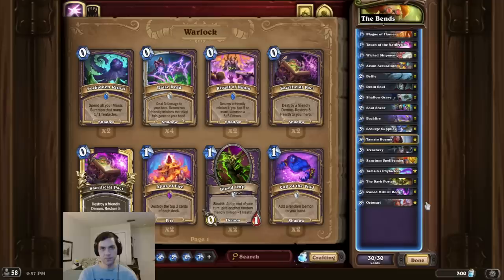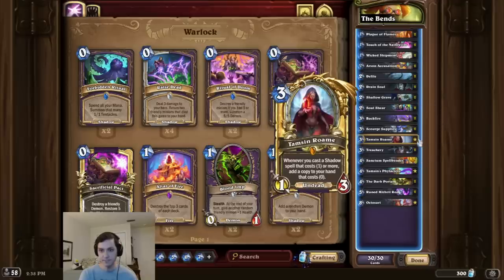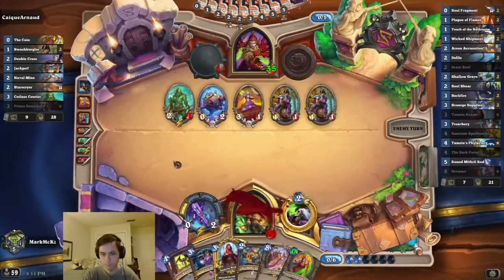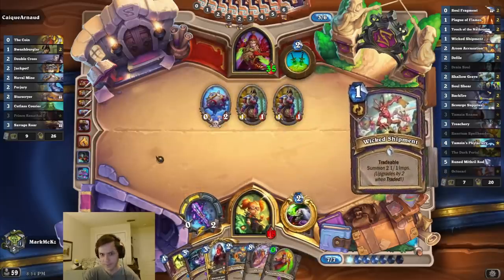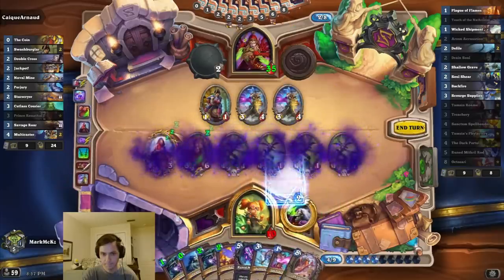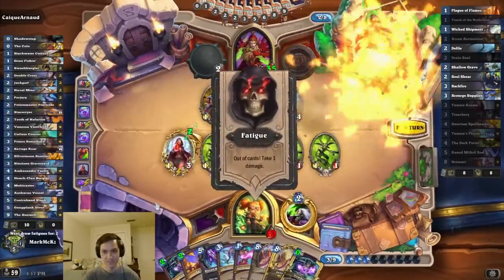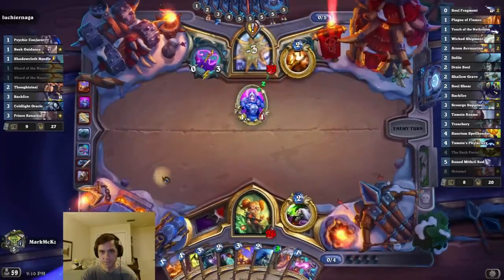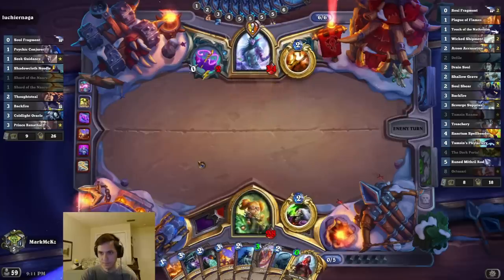Make the Opponent Draw 32 CARDS!!! NEW Octosari Mill OTK!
The goal of this Wild Hearthstone Naxxramas Mini Set Mill Warlock OTK combo deck is to use Sanctum Spellbender combined with Octosari! We do this by destroying Octosari at some point during the game. Then, we play Tamsin Roame, Sanctum Spellbender, double Tamsin's Phylactery, Treachery on the Spellbender, and Shallow Grave on Tamsin for the OTK! Super fun meme deck! Good luck!

Thank you to @manacrab1006 for this deck idea!

Deck Code:
AAEBAcn1AgSDpwPy7QPxkQT62QUN58sCxcwCnakDv7kDzdIDk+QDvfEDg/sDxYAE56AEsu0EpZIFwJIFAA==

### The Bends
# Class: Warlock
# Format: Wild
# 2x (1) Plague of Flames
# 2x (1) Touch of the Nathrezim
# 2x (1) Wicked Shipment
# 2x (2) Arson Accusation
# 2x (2) Shallow Grave
# 2x (2) Soul Shear
# 2x (3) Backfire
# 2x (3) Scourge Supplies
# 1x (3) Tamsin Roame
# 2x (3) Treachery
# 1x (4) Sanctum Spellbender
# 1x (4) Tamsin's Phylactery
# 2x (4) The Dark Portal
# 2x (5) Runed Mithril Rod
# 1x (8) Octosari